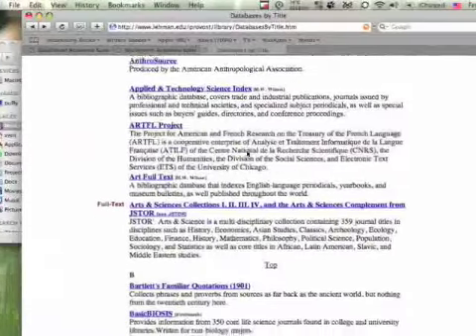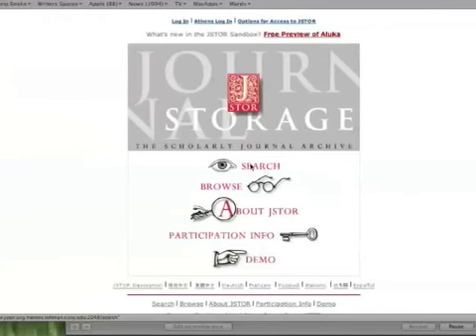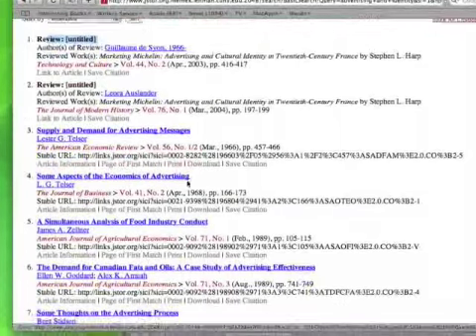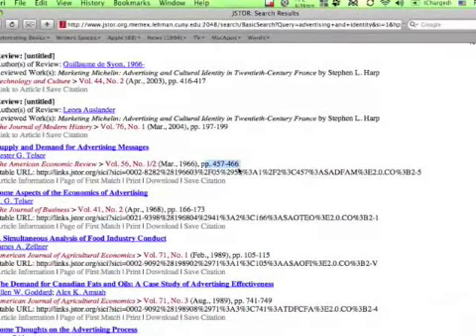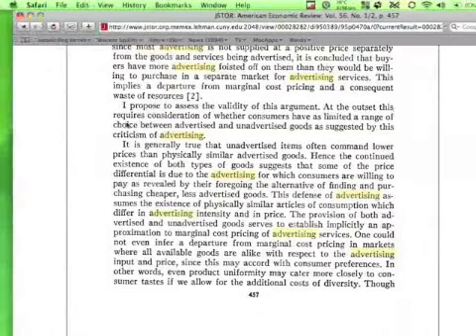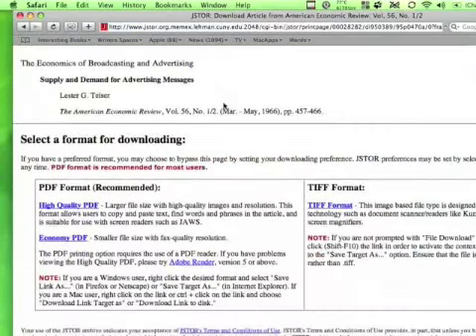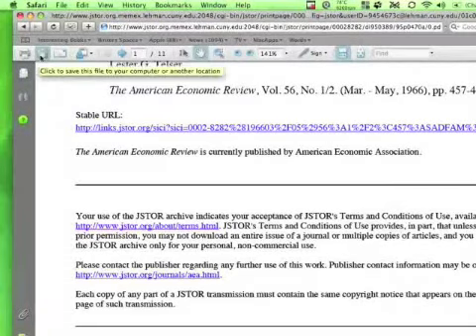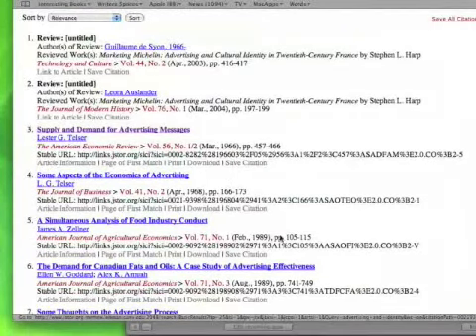Eng 120 JSTOR Instructions, part 1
For Rice's Eng 120 class